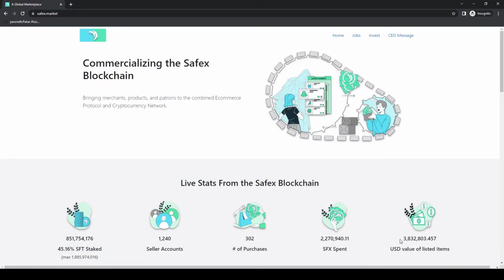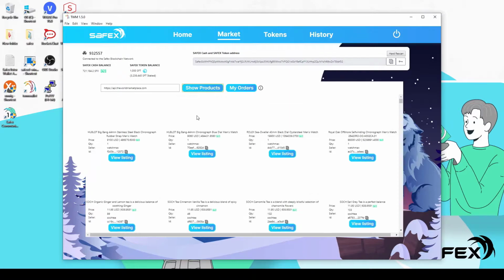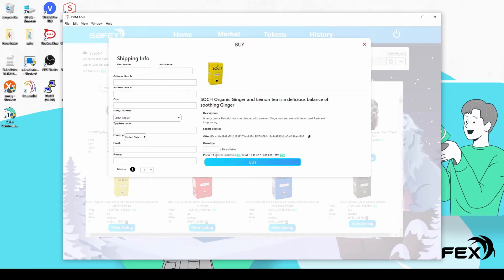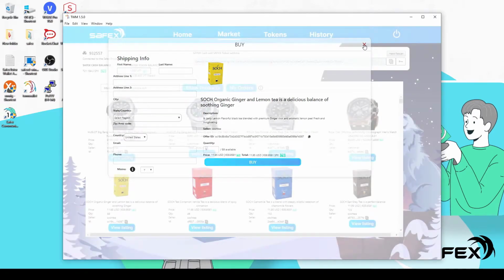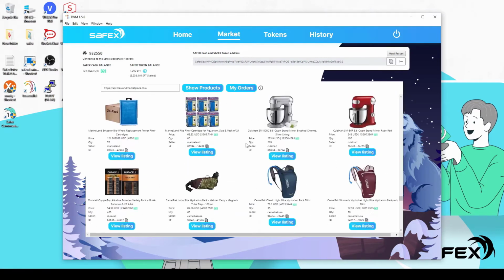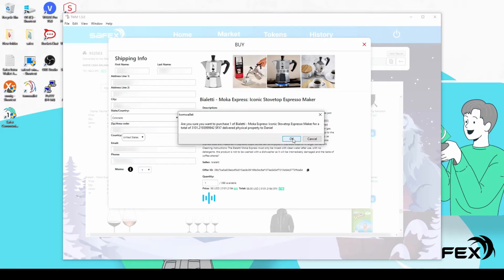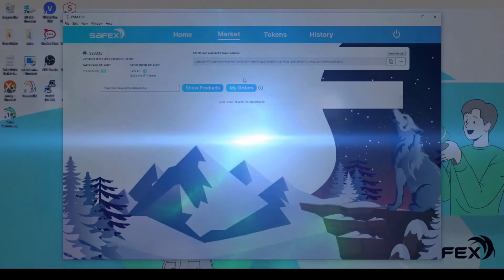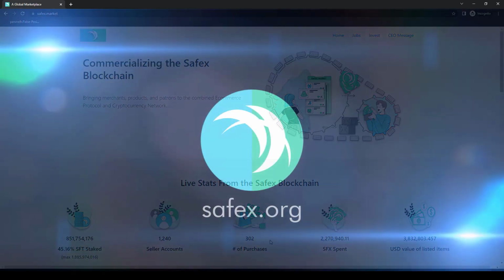Buy a product on Safex Market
In this tutorial, we’ll show you how to buy a product on Safex Market using only a Safex TWM Wallet.

To do so, you need to have the Safex TWM Wallet and enough Safex Cash in the Wallet.
Open the Wallet, find a product you want to buy, fill in shipping data and pay. After that, you would need to wait a bit for delivery.

Happy shopping on Safex Market!